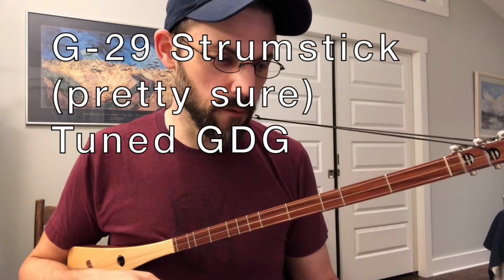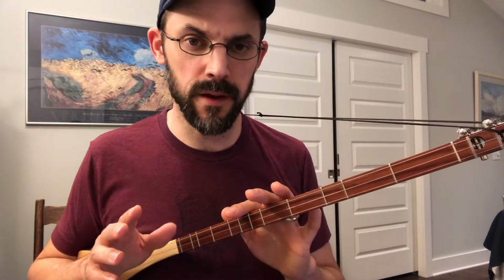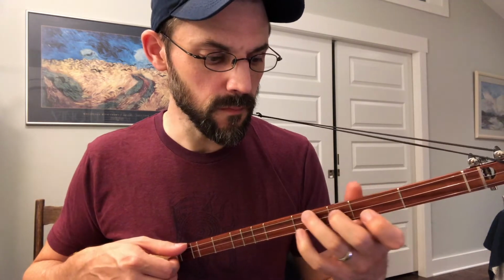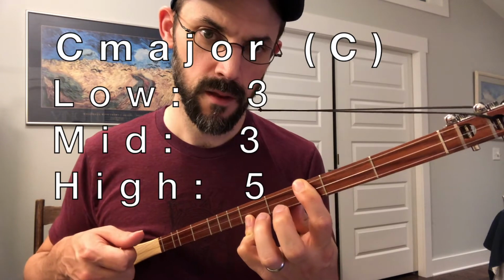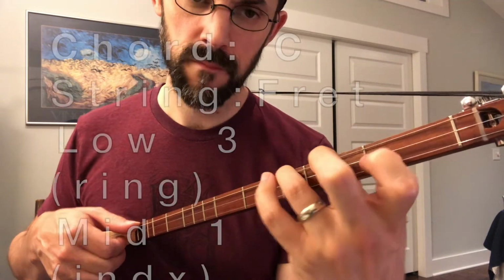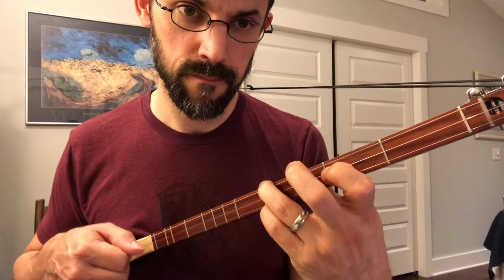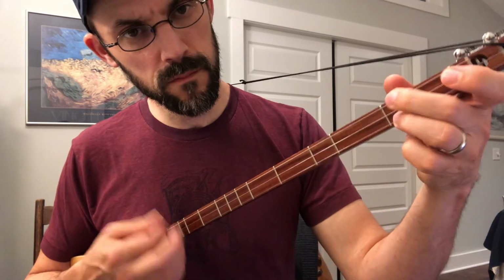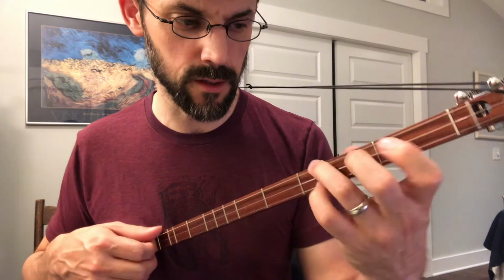Strumstick Chords (in *G*) - How to Play a Strumstick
It’s 2024 — The “Model 1 River Dulcimer Guitar” is launching this year! 🥳
JOIN THE WAITLIST to Learn More and get your place in line.

I’ve had great feedback from my ‘Chord Cheat Sheet’.
People seem to find it really useful, so I recommend making the most of that

Got a Strumstick in GDG tuning? Could be a G-29 or G-31 Strumstick. Let's walk through how to approach some of the most used chords. This is by no means an exhaustive look at chords, but ample to get you through 80% of music and 100% FUN!

There are a few other videos already posted for chord theory and basic chords, or if you have a Grand Strumstick tuned to DAD.

More is on the way - promise!

If you have any questions or just want to chat then please reach out.
We always welcome a conversation, so drop us a comment.

SOCIAL LINKS.